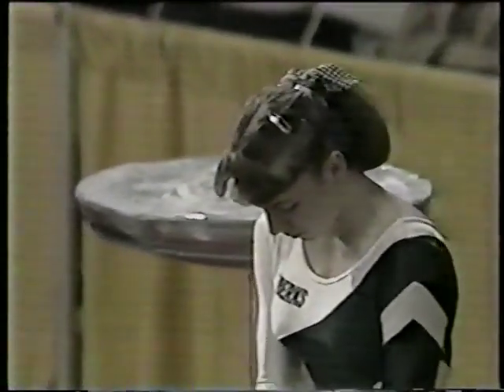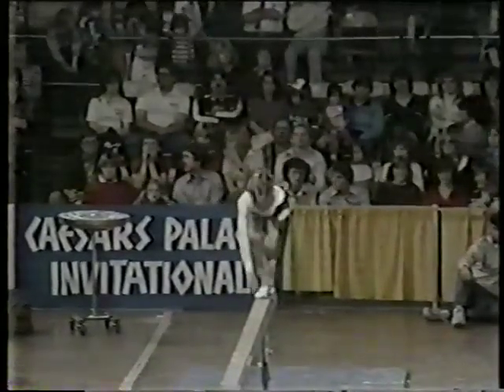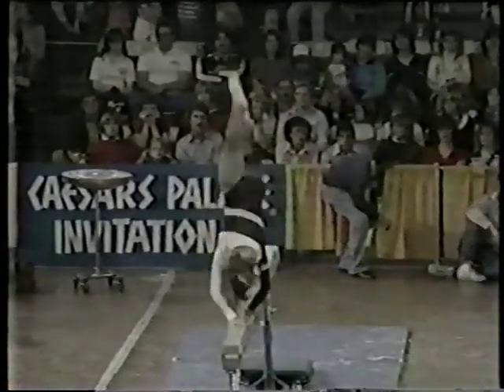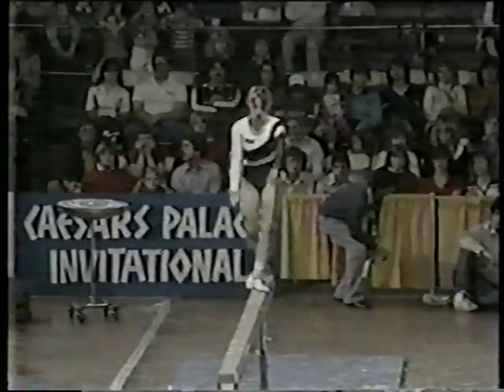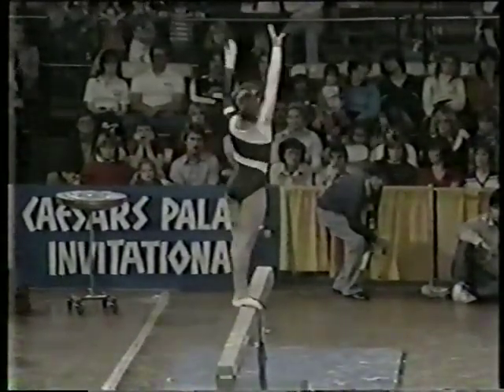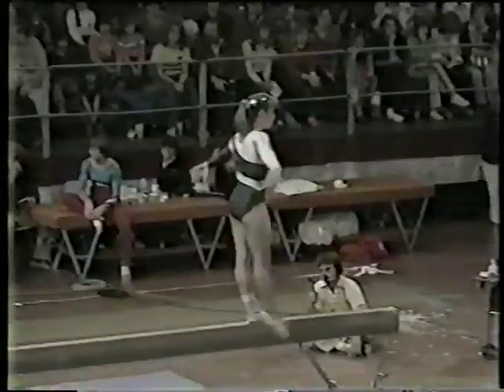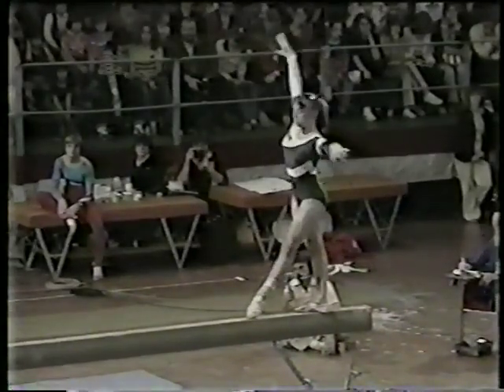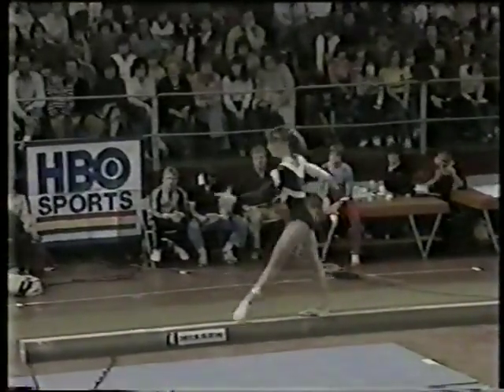1983 Caesars Palace Invitational Michelle Goodwin BB